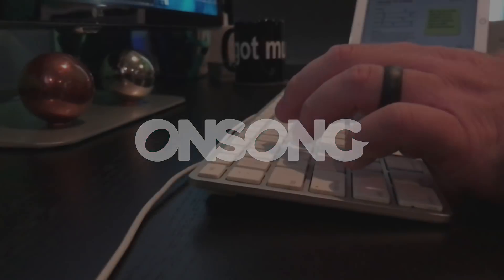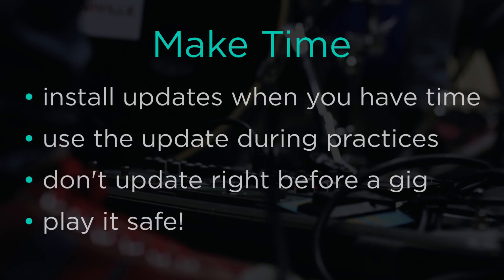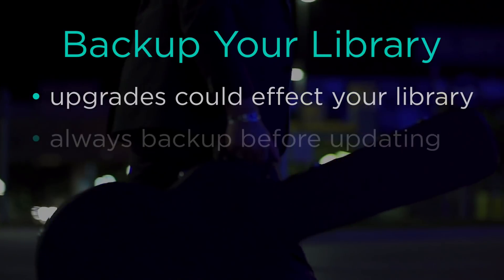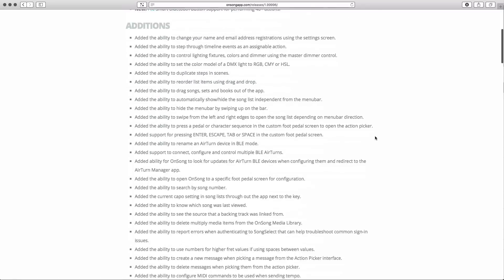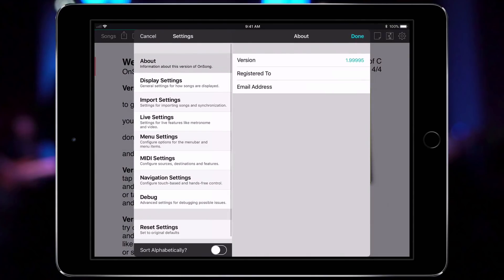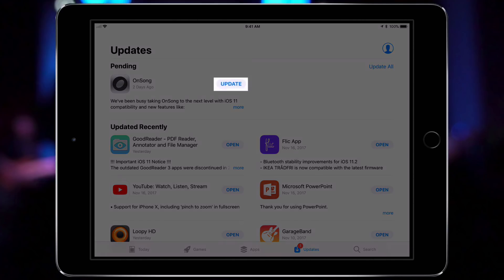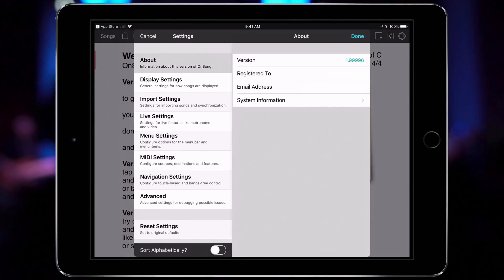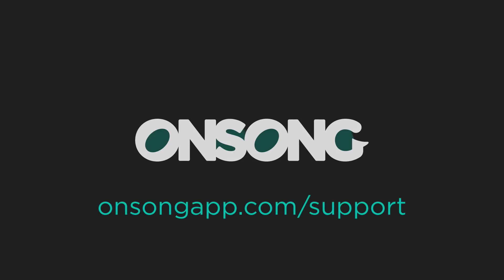How to Update OnSong in iOS 12 and Below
At OnSong, we are constantly looking for ways to improve the app you know and love.  You'll want to make sure you are using the latest version of OnSong for the latest features, improvements and compatibility with new iOS versions.

In this video tutorial we review some best practices to keep in mind before you update OnSong or iOS and where to get information about what's changed.  We then show you how you can manually update OnSong from the App Store in iOS 12 and under.